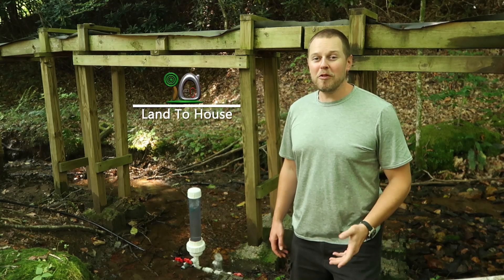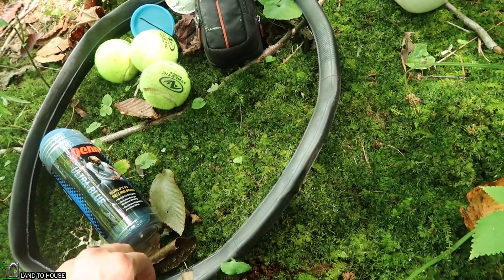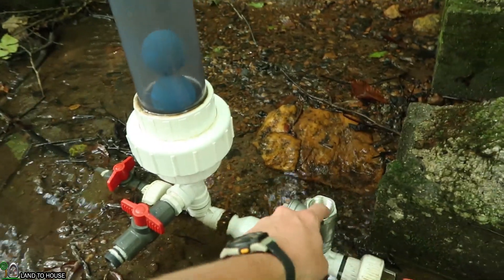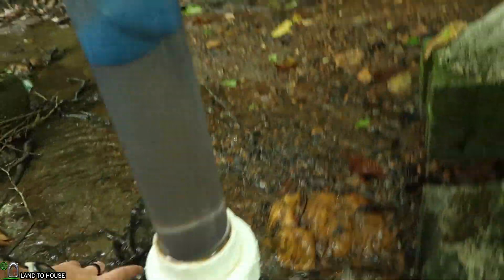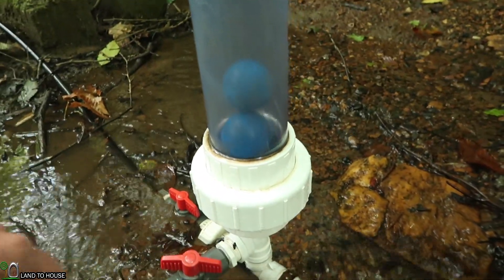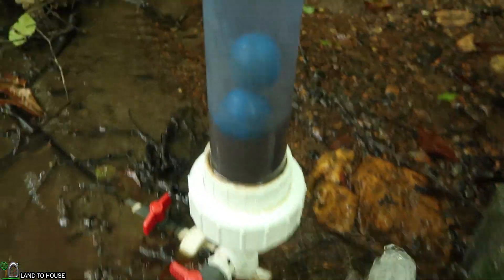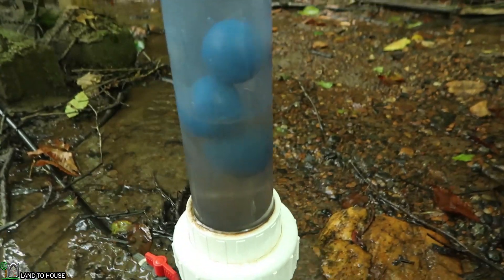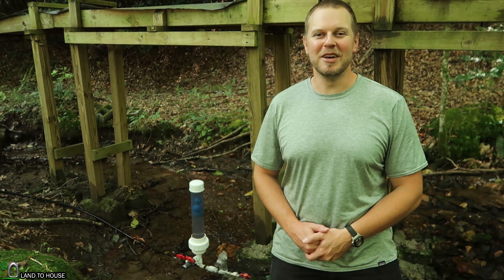Ram Pump Crushes Racquetballs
Can racquetballs survive the ram pump pressure tank at 70PSI? Lets find out. The reason that I am putting things into the pressure tank of the ram pump is to find out if they will be a good fill material to prevent waterlogging of the pressure tank.

My main camera: